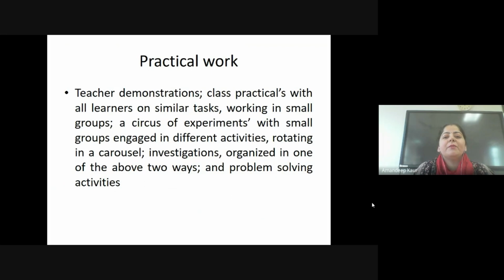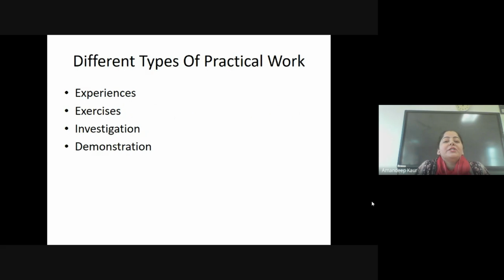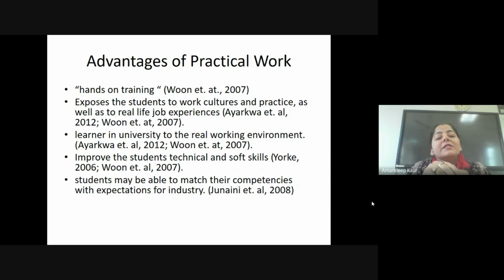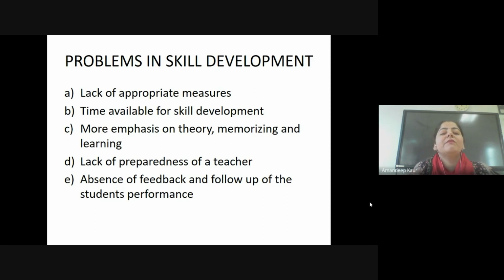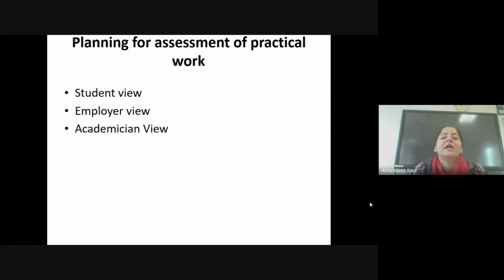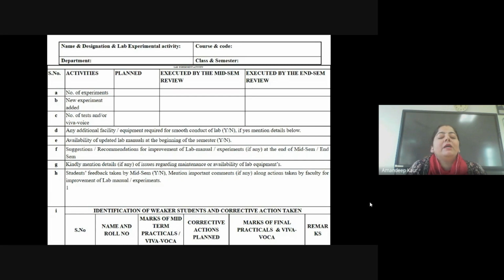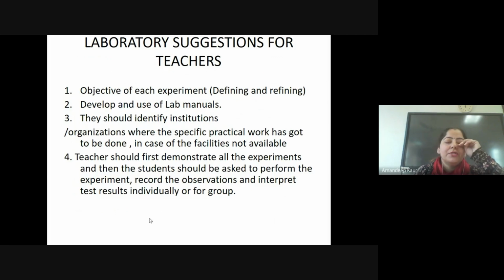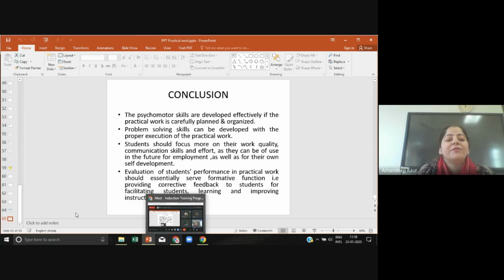Planning, Organizing and Assessment of Practical Work || Er. Amandeep Kaur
An Expert Lecture on Planning, Organizing and Assessment of Practical Work by Er. Amandeep Kaur, Assistant Professor, Dept. of EMGT, NITTTR, Chandigarh